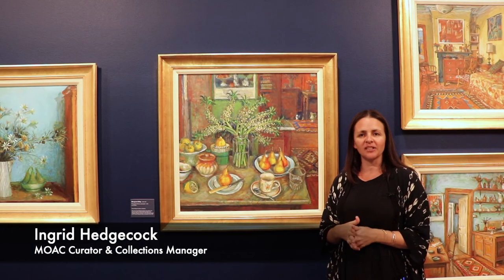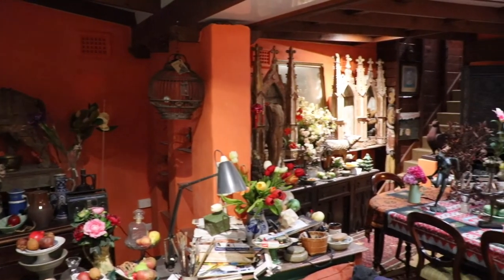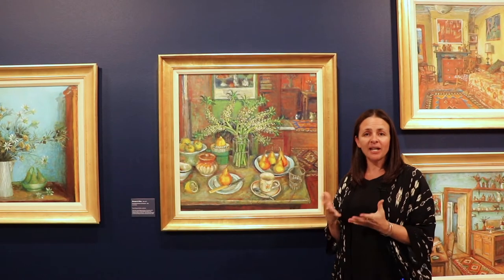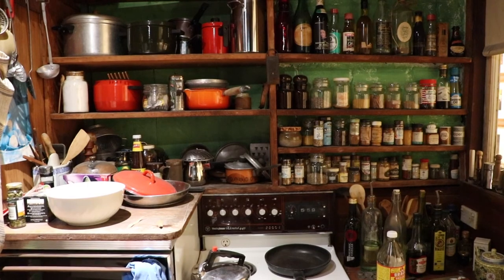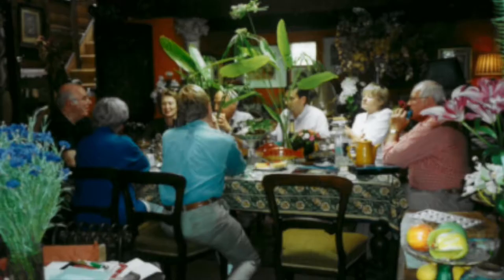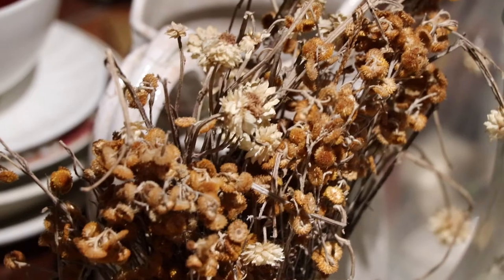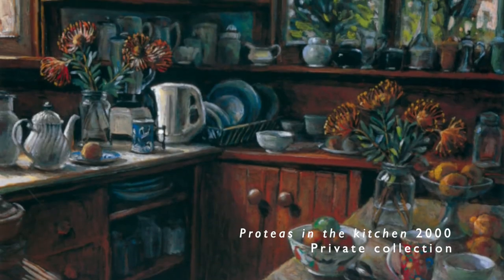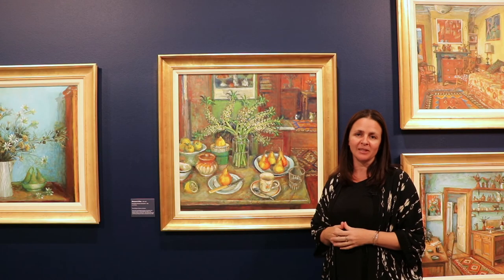The Green Kitchen | Margaret Olley Art Centre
MOAC Curator Ingrid Hedgcock unlocks Olley's famous Duxford Street home studio and invites you into her favourite room in the house - the green kitchen.